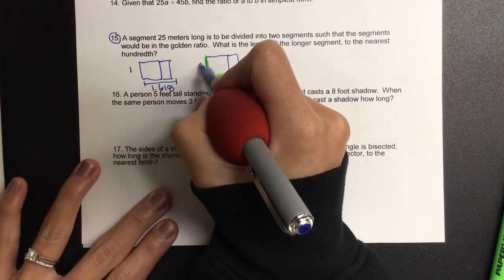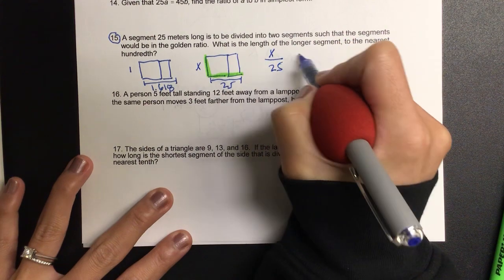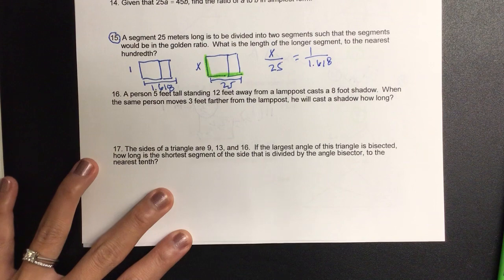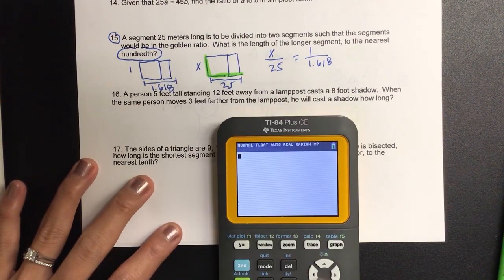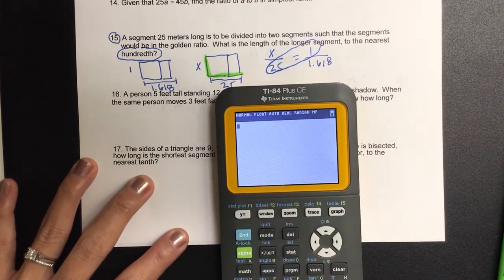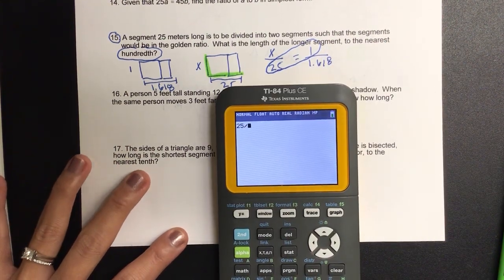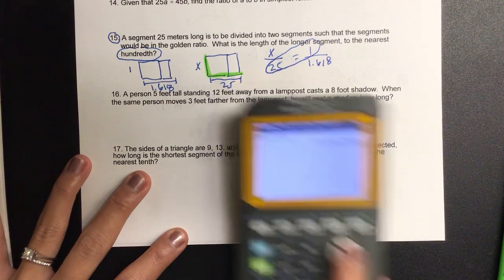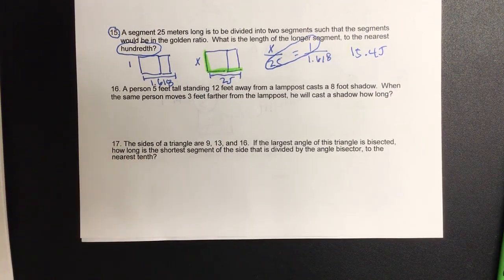Unit 8 Test Review: Similarity #1,2,5,8,12,15